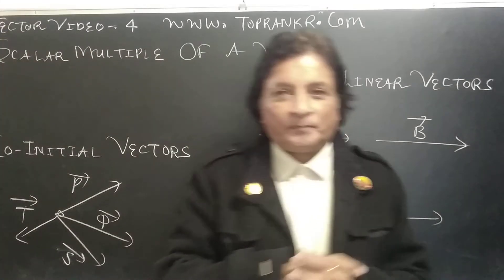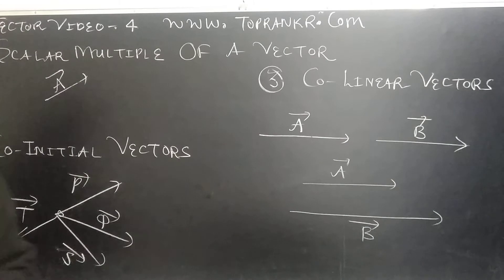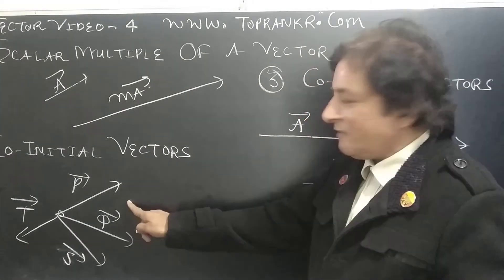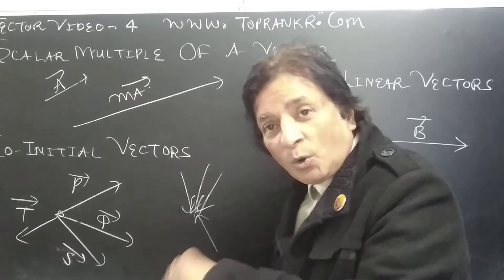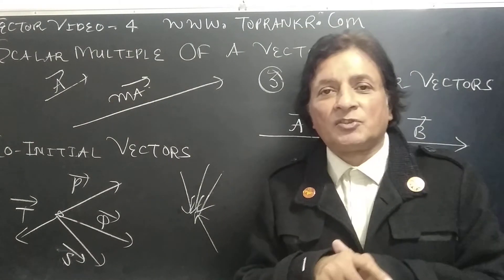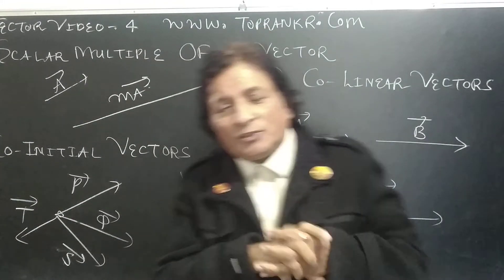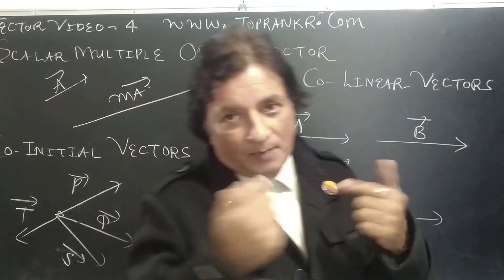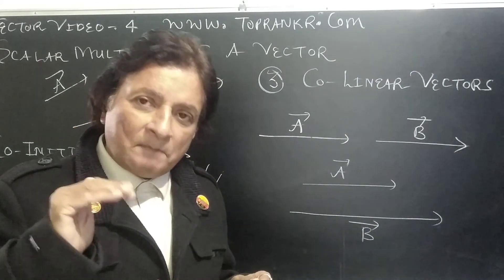Vector analysis 4